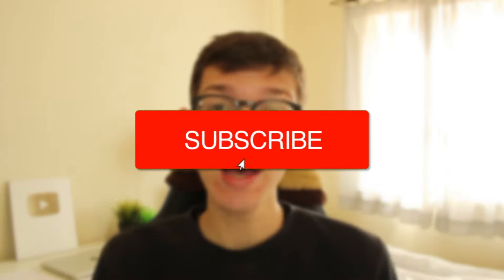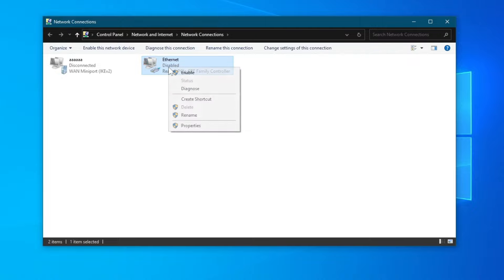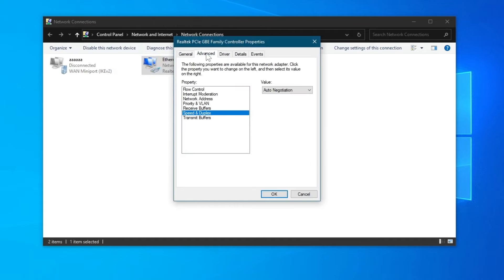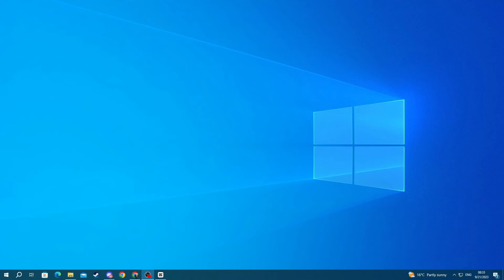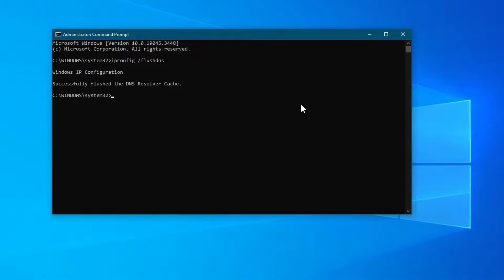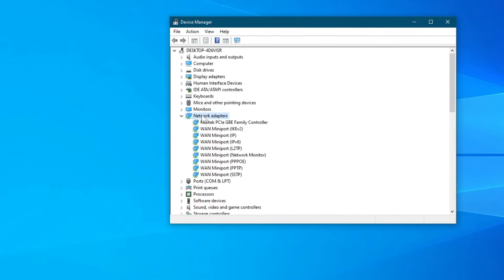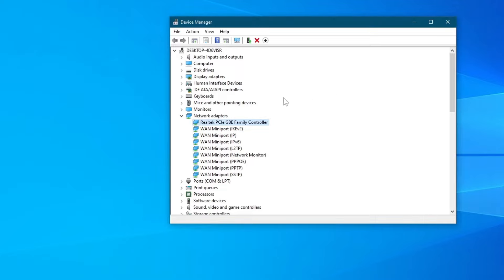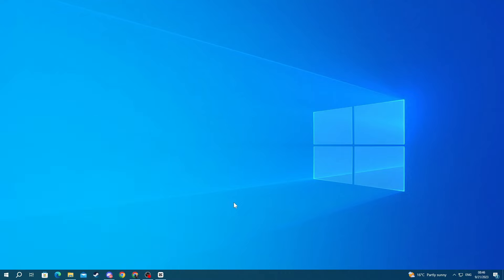Fix: Network Cable Unplugged Error In Windows 11 & 10 - Full Guide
GuideRealm